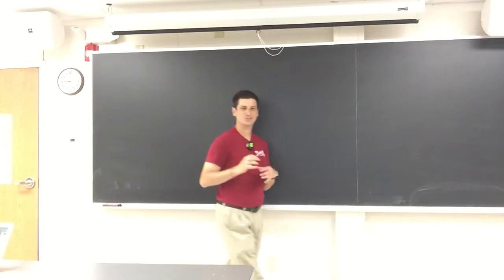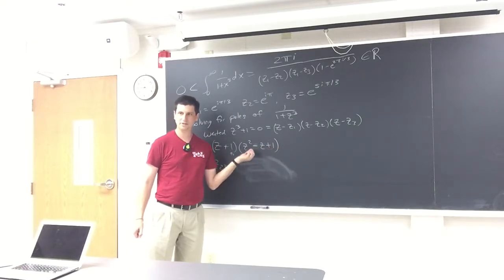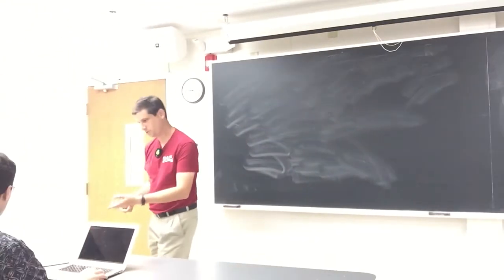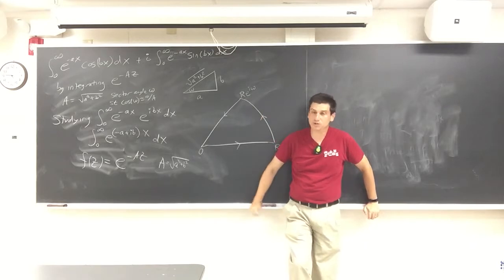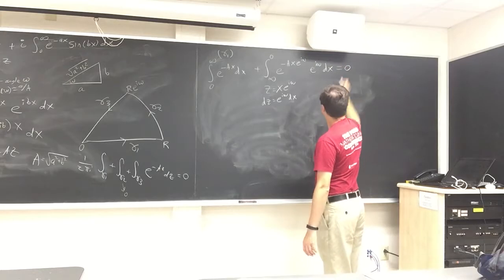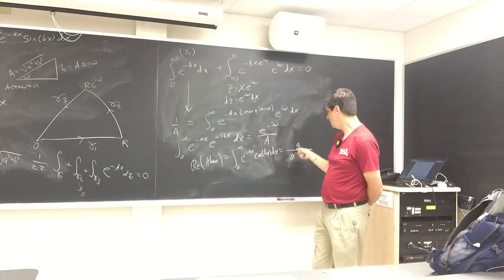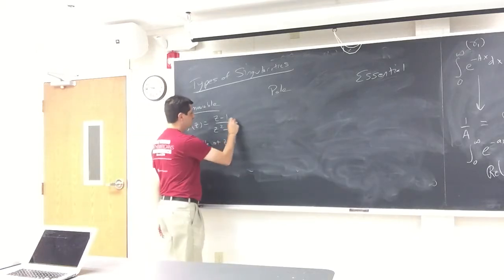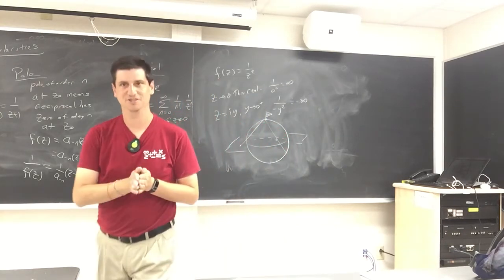Math372 Fall2017 Lec09 IntegrationExample TypesSingularities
Math 372: Complex Analysis, Lecture 9, September 27, 2017: Integration Example, Types of Singularities